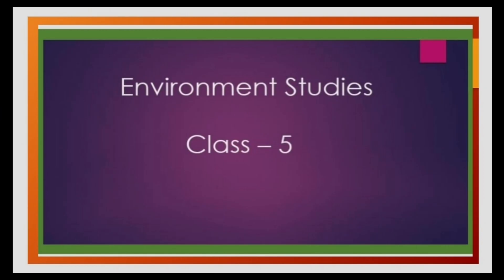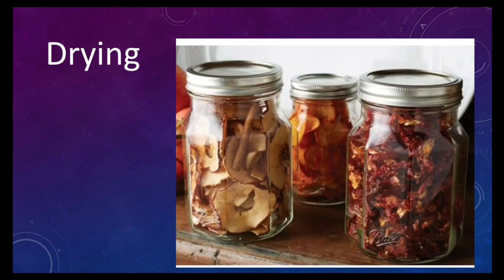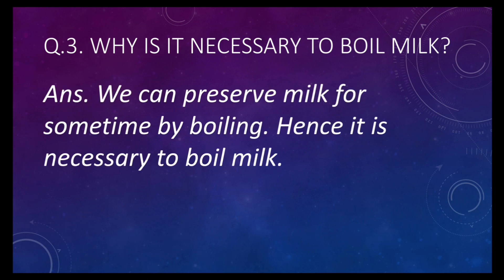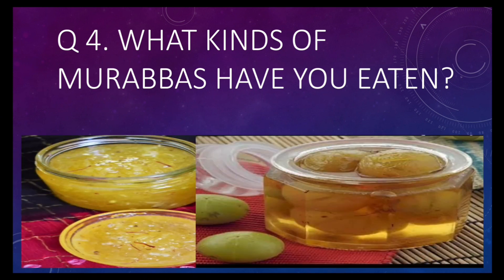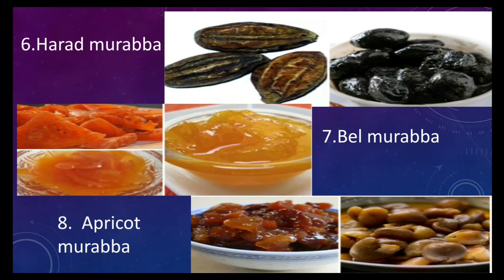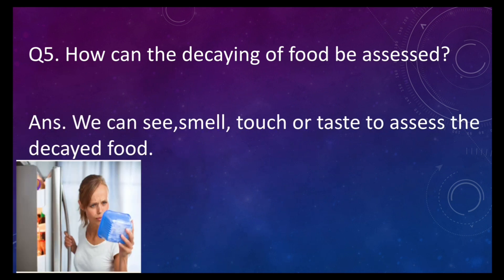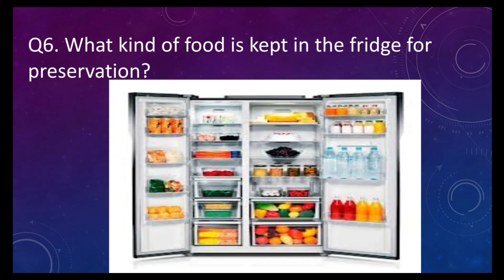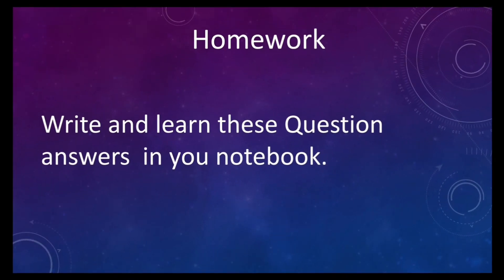25 August 2020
class 5 Chapter 10(Practice Questions 3,4,5,6)